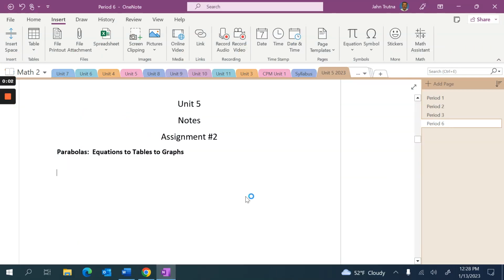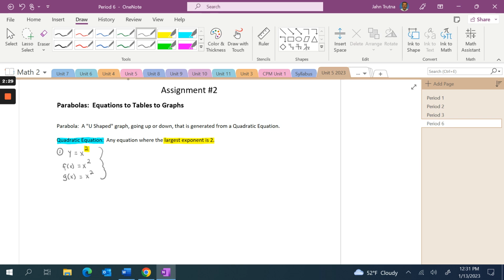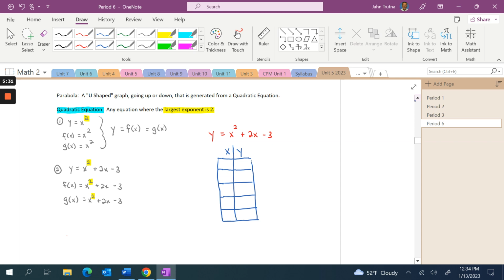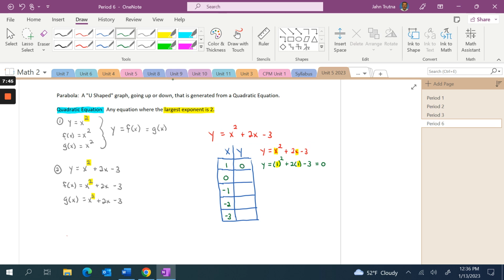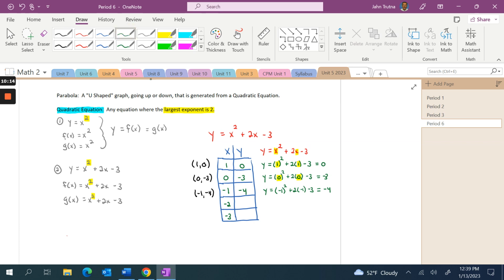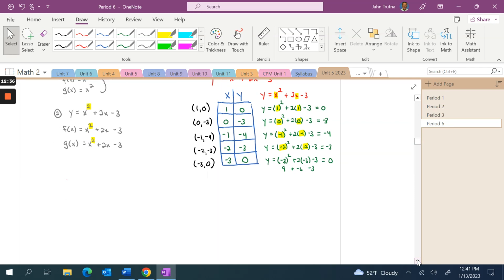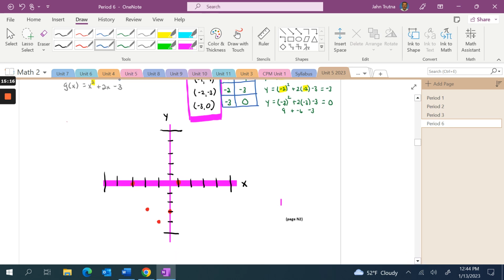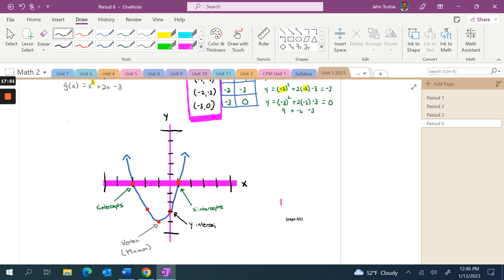Notes Unit 5 Assignment #2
Mr. Trutna